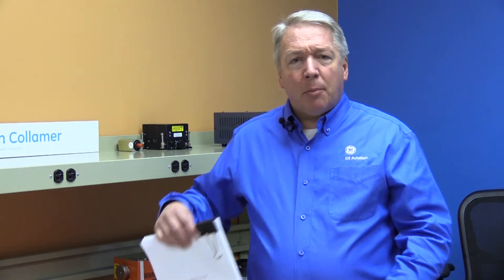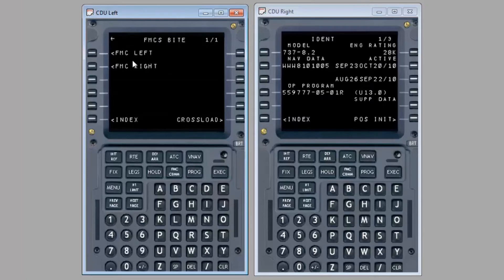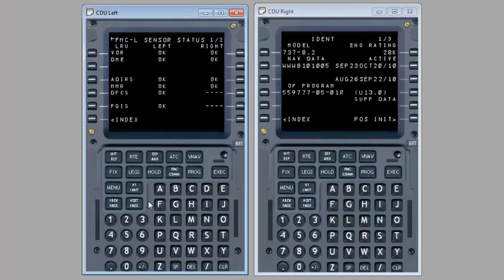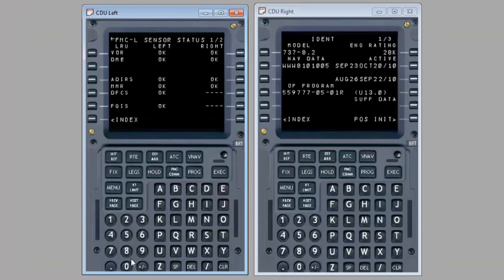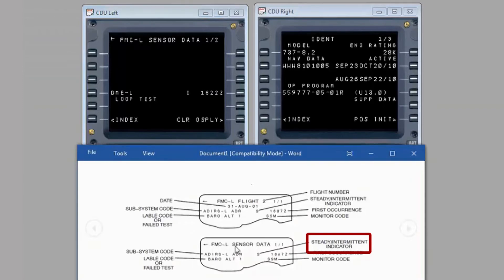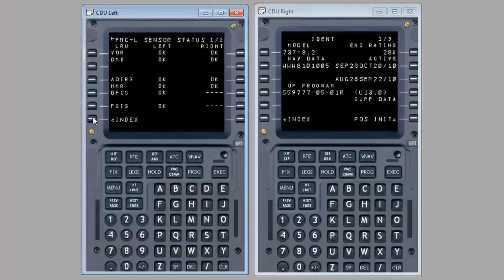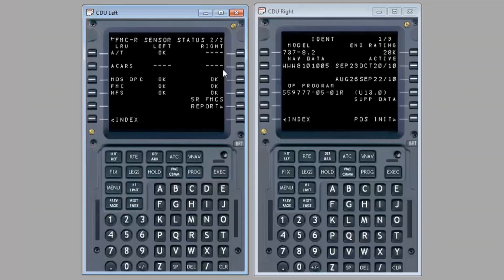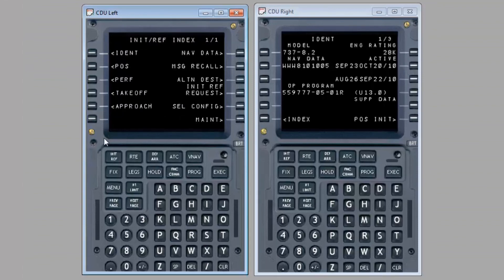B737 - FMC Subsytem Status - GE Aviation Maintenance Minute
This video discusses how to access GE Aviation's B737 Flight Management Computer In-Flight Fault Data. This video is for reference only. Always use the approved maintenance manual for the appropriate procedures.